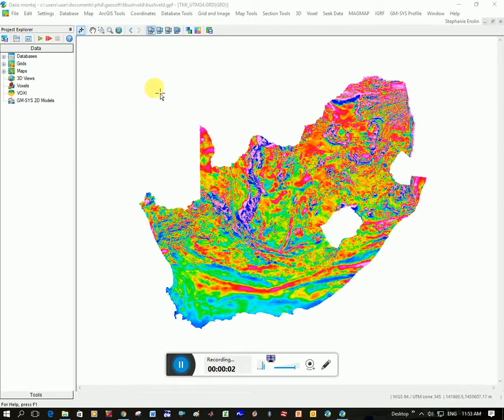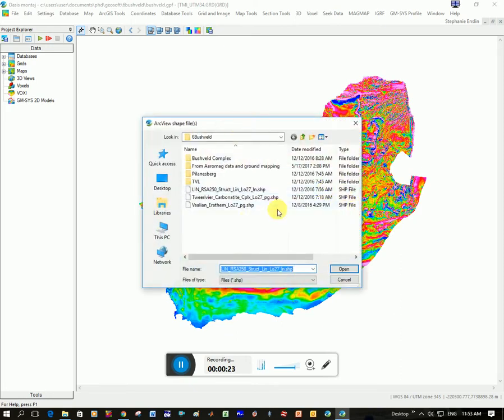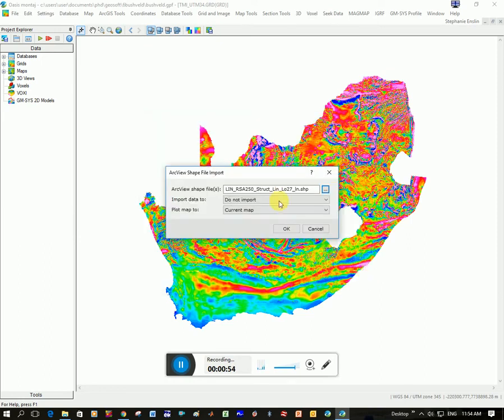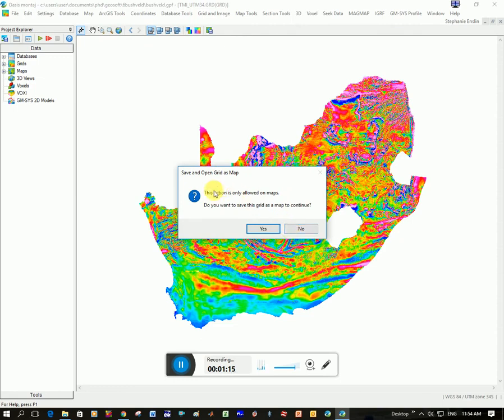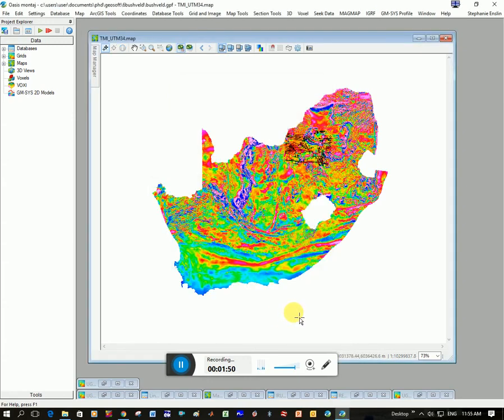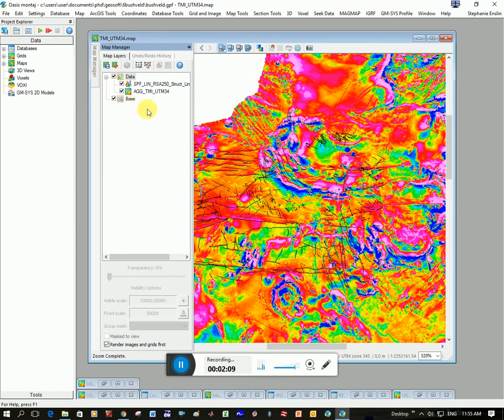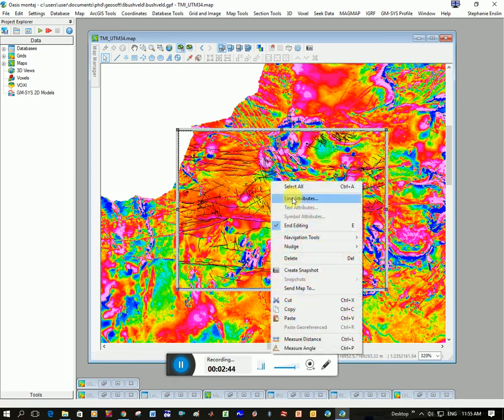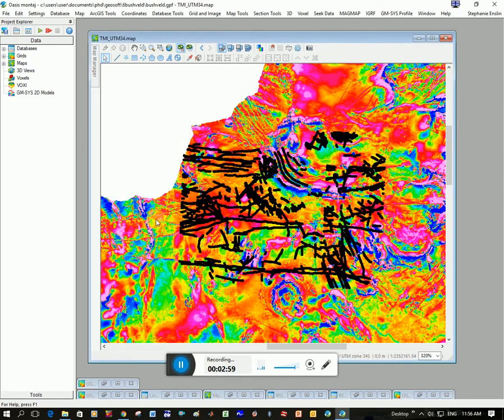Geosoft Oasis Montaj - How to Import Shape Files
Geosoft Oasis Montaj is a software package specifically designed for geophysical data processing, interpretation, and visualization. While Geosoft Oasis Montaj primarily focuses on geophysical data, it also supports working with spatial data in the form of shapefiles.

Shapefiles are a popular geospatial vector data format commonly used in Geographic Information System (GIS) applications. They consist of a set of files that store geographic data related to points, lines, and polygons, along with corresponding attribute information.

In Geosoft Oasis Montaj, you can import shapefiles to integrate them with your geophysical datasets. The software provides tools for visualizing the shapefile data, performing spatial analysis, and incorporating it into your geophysical workflows.

To import a shapefile in Geosoft Oasis Montaj, follow these steps:

1. Open Geosoft Oasis Montaj and navigate to the Geophysics or Grid functionality, depending on the data you are working with.
2. Click on the "File" menu and select "Import" or use the import toolbar button.
3. Choose the "Vector" option from the import menu.
4. In the vector import dialog, select the shapefile format and browse to the location of your shapefile.
5. Specify the coordinate system and ensure that the attributes you want to import are selected.
6. Click on the "OK" button to import the shapefile into Oasis Montaj.

Once imported, you can display the shapefile, change its symbology, perform spatial analyses, and even combine it with your geophysical datasets for further analysis or interpretation.

It's important to note that Geosoft Oasis Montaj supports various other geospatial formats, such as GeoTIFF, DXF, and MapInfo, allowing you to work with a wide range of spatial data in your geophysical projects.